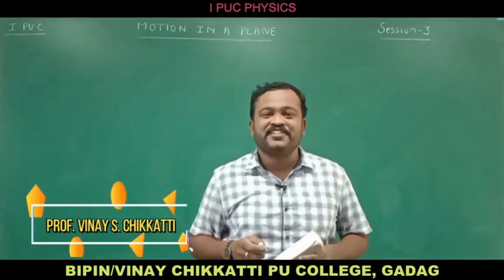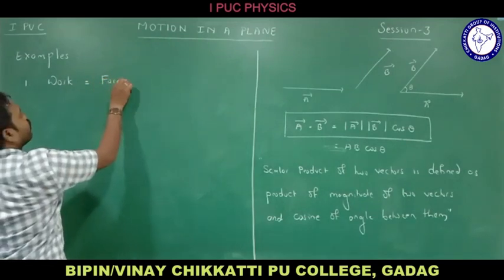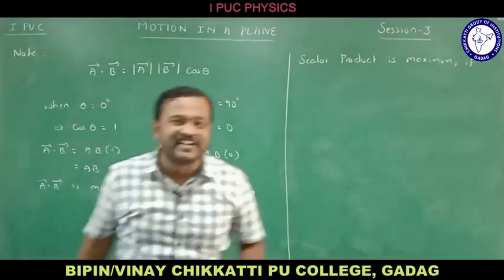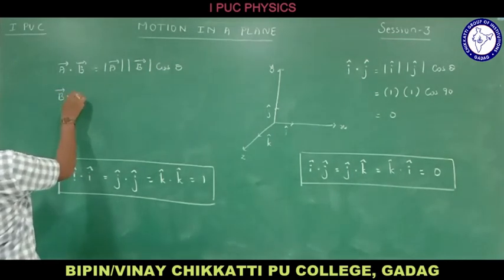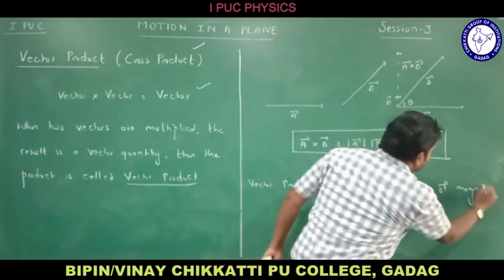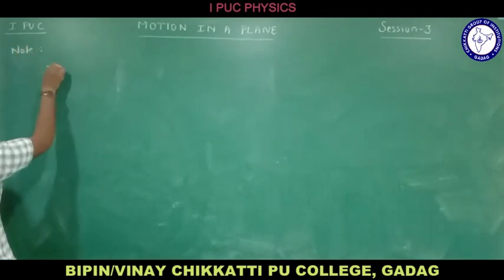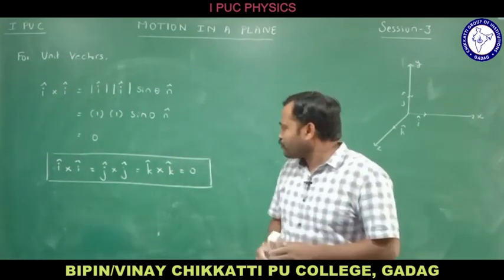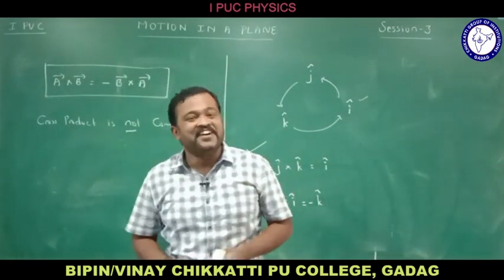Class 11 | Physics | Motion in a Plane | Session 3 - Scalar Product and Vector Product